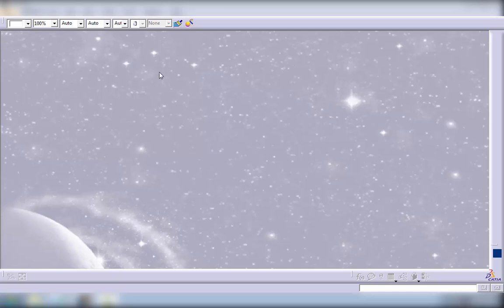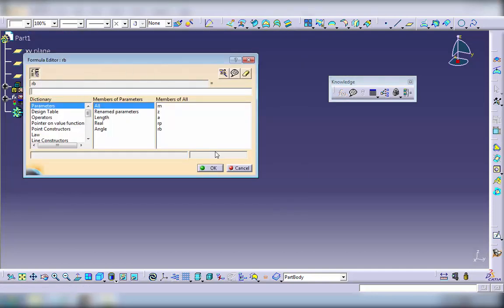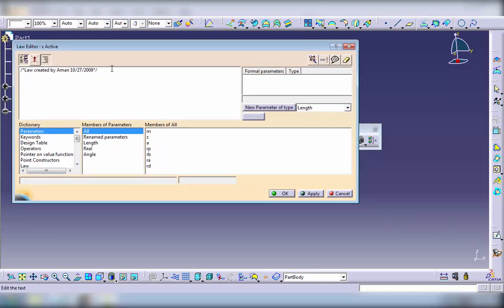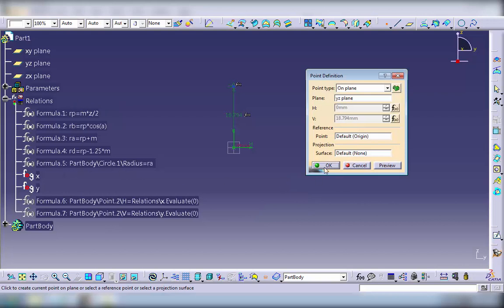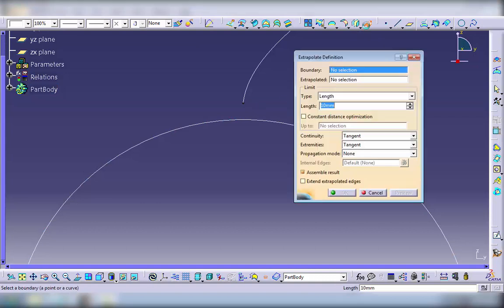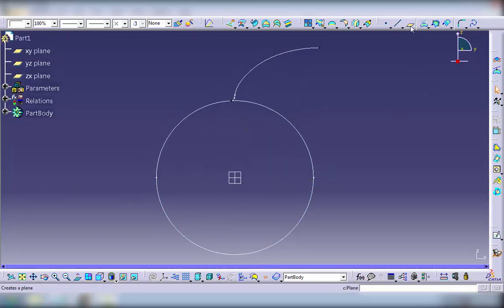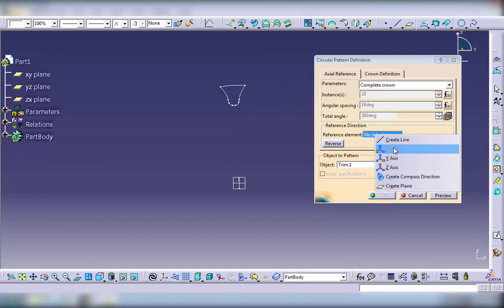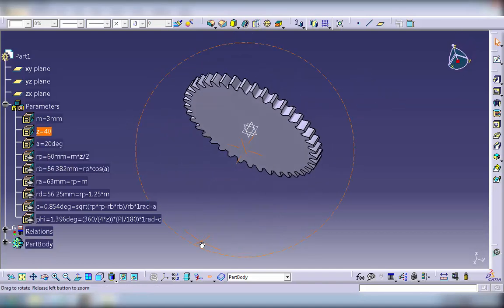Involute Profile | How to make Spur Gear in Catia V5 using Parameters and Laws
Making a Spur Gear template having Involute gear tooth profile using relations and parameters on Catia V5R16.
If you want to download this Catia template and the explanation for equations and formulas, you should be able to download it from Grabcad community..

Follow Below Instructions:
Step 1: Entering Parameters - 1:01
Step 2: Create Equations Using Law Tool - 5:20
Step 3: Create Points for Involute Curve - 7:10
Step 4: Extrapolate the spline to dedendum circle - 10:59
Step 5: Adding the Fillet at root of the teeth - 12:19
Step 6: Creating the Angle parameters - 13:08
Step 7: Mirror the spline - 15:00
Step 8: Circular pattern the Profile - 16:50
Step 9: Pocket or Extrude cut the profile - 17:35